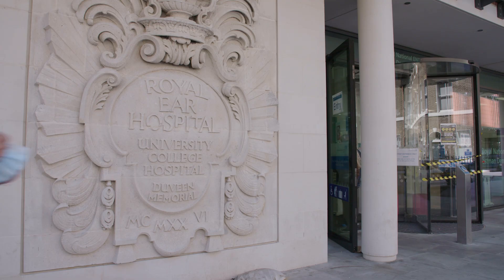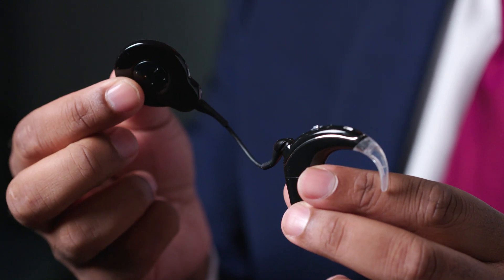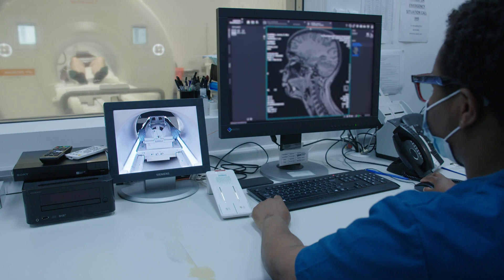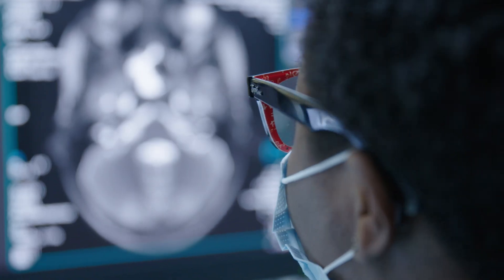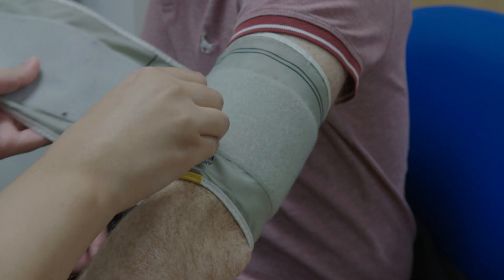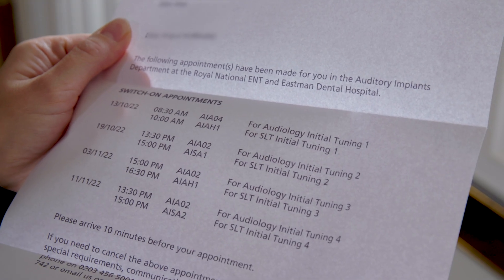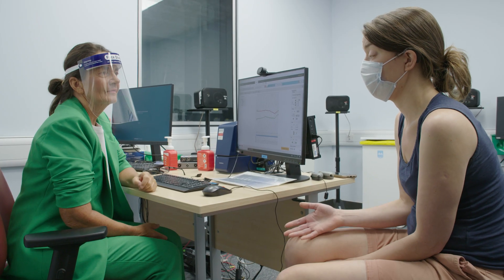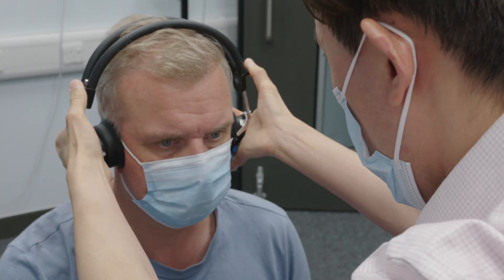Cochlear implant journey | From assessment to activation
Explore the comprehensive cochlear implant programme at the Royal National ENT and Eastman Dental Hospital, established in 1982. This video covers the assessment process, surgical procedure, and post-implant rehabilitation, emphasising the importance of a multidisciplinary team supporting patients on their journey to better hearing.